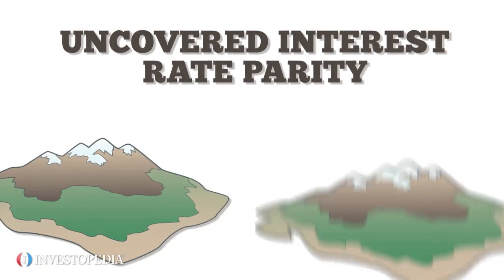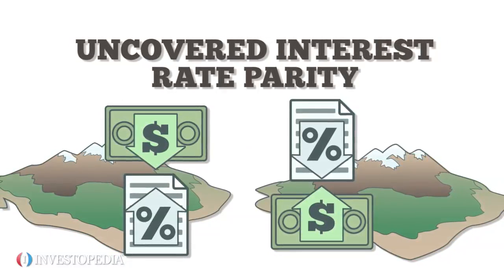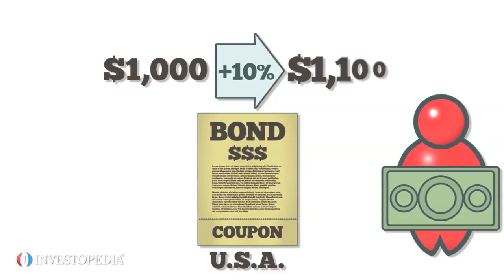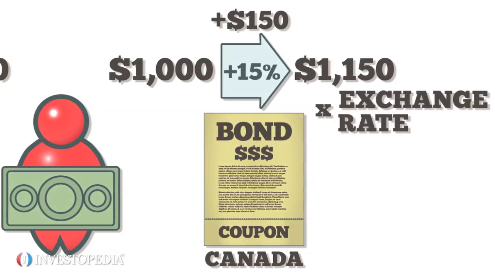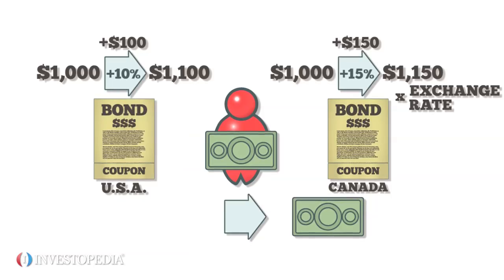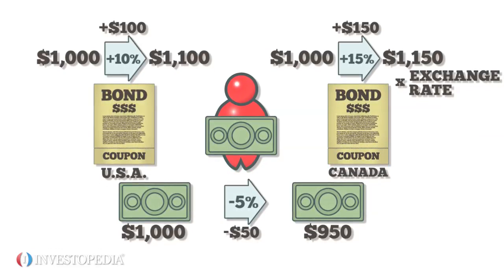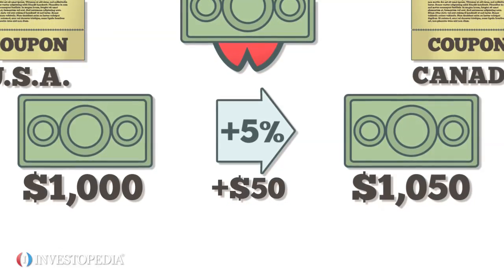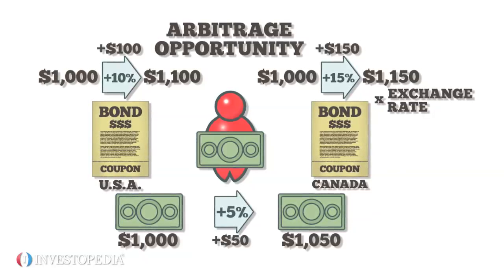Uncovered Interest Rate Parity !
Uncovered interest rate parity is the condition in which the difference in interest rates between two nations is equal to the expected change in exchange rates between those nations’ currencies.

For example, an investor in the United States has two options. She can spend $1,000 buying a U.S. bond with a 10% interest rate. After a year, she’d have $1,100.

Or she could invest in a Canadian bond, which has a 15% interest rate. Since she bought the bond in U.S. dollars, she figures her return as $1,150 multiplied by the exchange rate between the U.S. and Canadian dollars.

If there’s uncovered interest rate parity between the two investments, the Canadian dollar will depreciate against the U.S. dollar by about 5%. In other words, the expected change in the interest rate will be equal to the gap between the two interest rates.

To convince an investor to invest in the Canadian bond when that nation’s currency is expected to depreciate, the Canadian dollar’s interest rate would have to be about 5% higher than the U.S. dollar’s interest rate.

An arbitrage opportunity – the chance to buy one investment and simultaneously sell it in another market for profit – exists in the absence of uncovered interest rate parity.